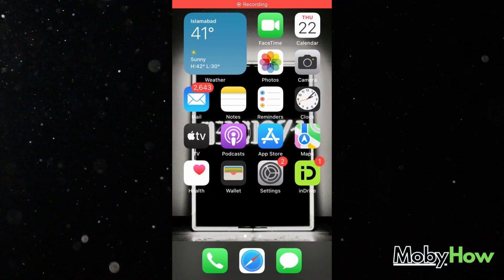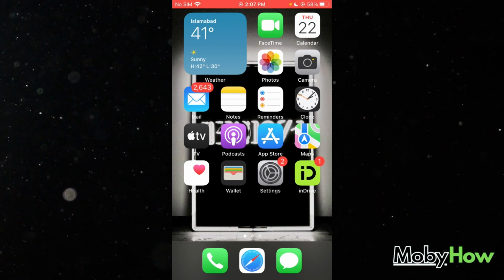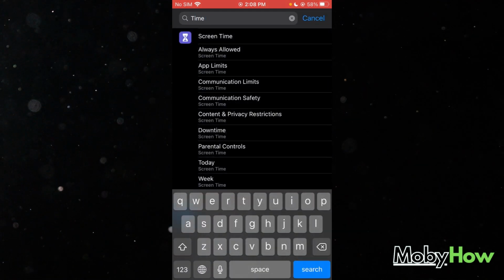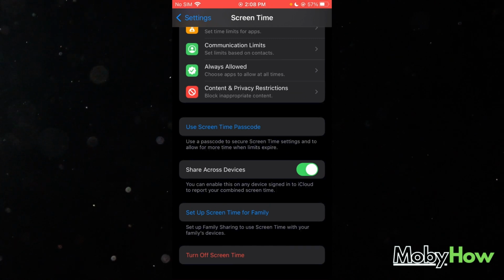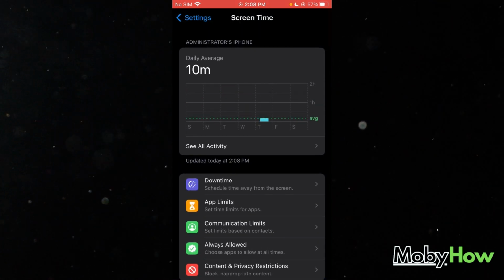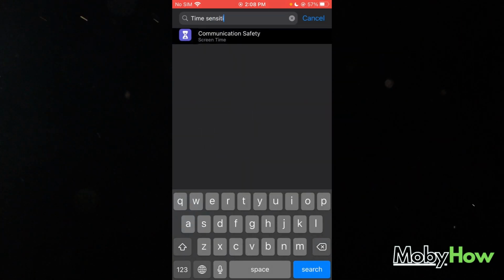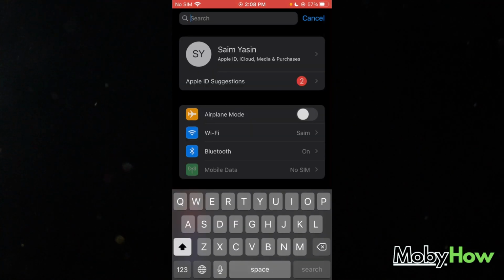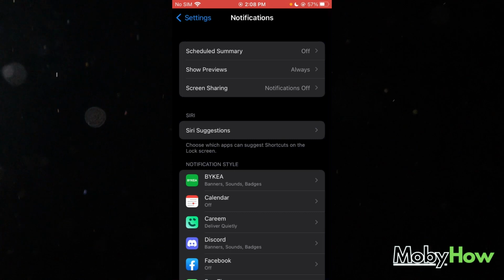How To Turn Off Time Sensitive Notifications On iPhone! (2023)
🕰️ Take Control of Notifications: How to Turn Off Time-Sensitive Notifications on iPhone (2023)

In this guide, we'll show you how to disable time-sensitive notifications on your iPhone in 2023. Whether you want to reduce interruptions during important activities or customize your notification preferences, we've got you covered.

🔍 What You'll Learn:
- Step-by-step instructions to turn off time-sensitive notifications
- Customizing your notification settings for a more focused experience
- Ensuring that non-urgent notifications don't disrupt your day

Regain control of your iPhone's notifications and create a more distraction-free environment. Watch now to learn how to turn off time-sensitive notifications on your iPhone in 2023. 📱🔕